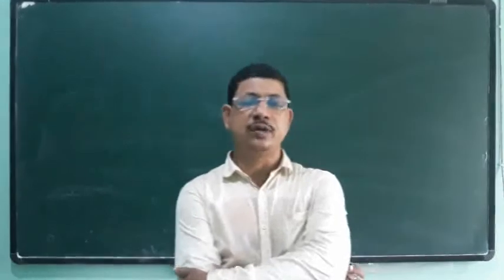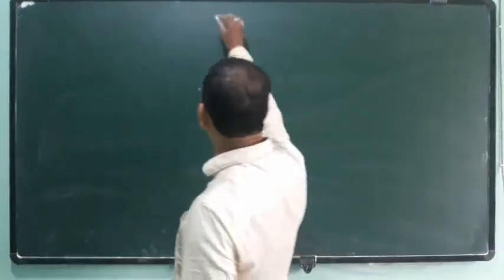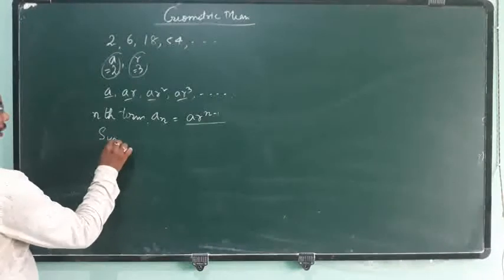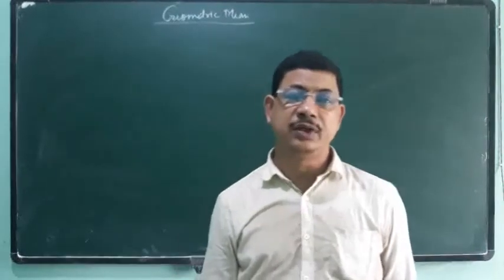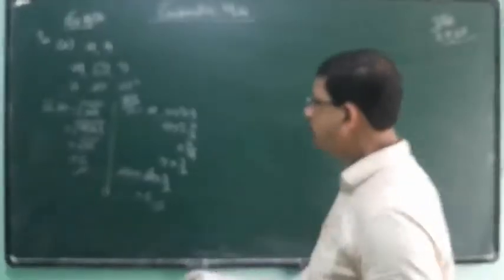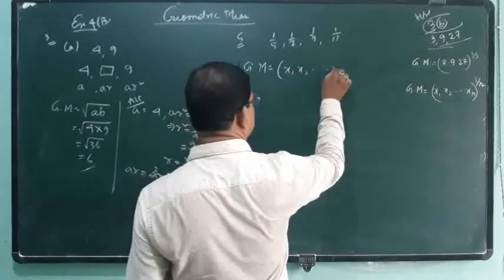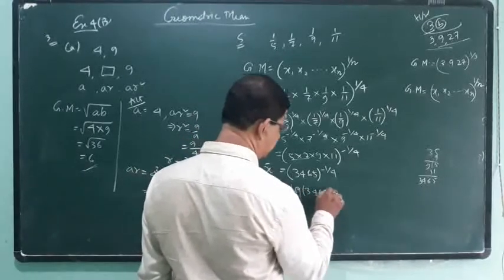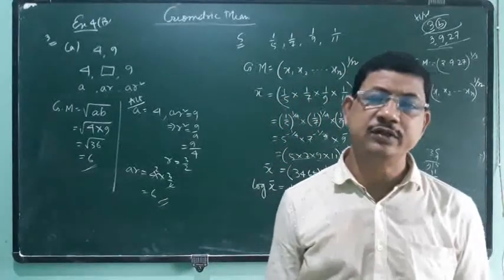HS2ndyr,commerce,CMST( 8/10/20)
Statistics